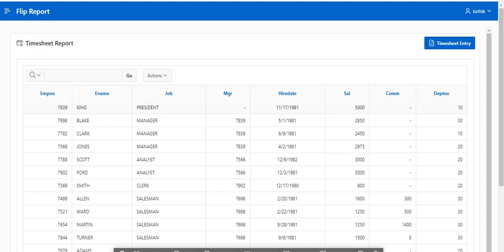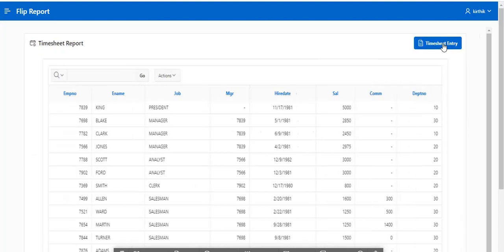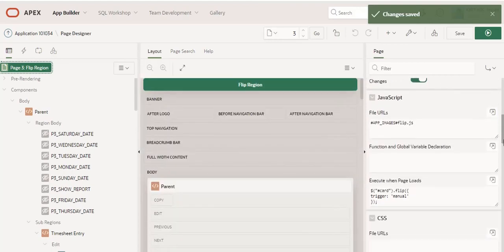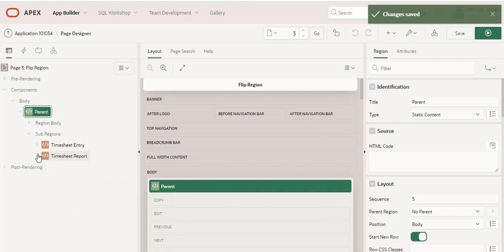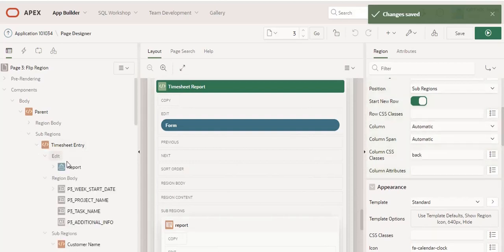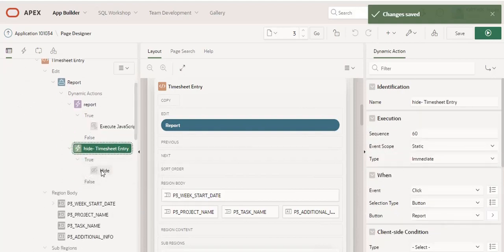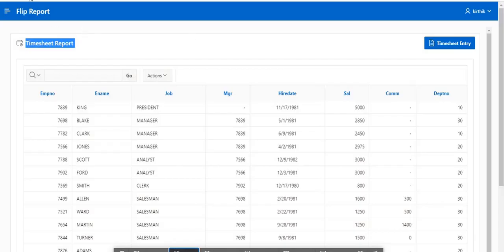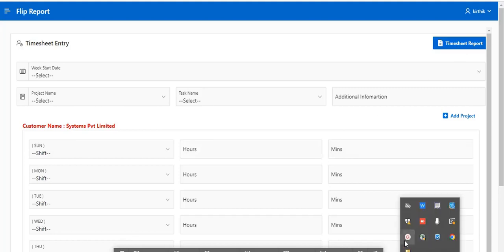Flip Regions In Oracle APEX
This Video explains about how we can flip the two regions.
For Source download. Please find the below links